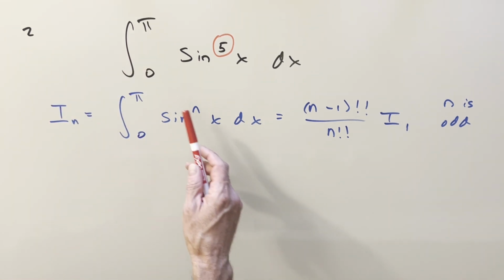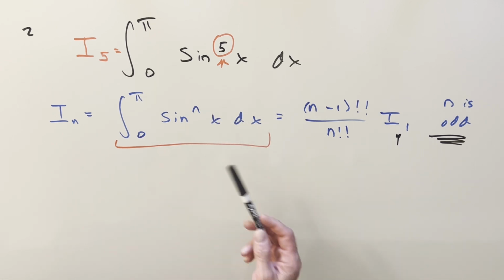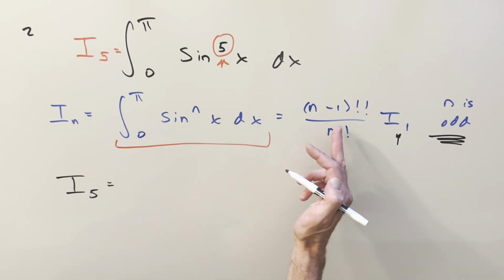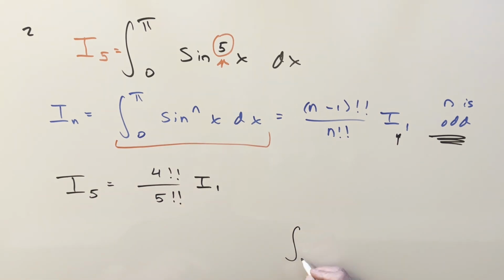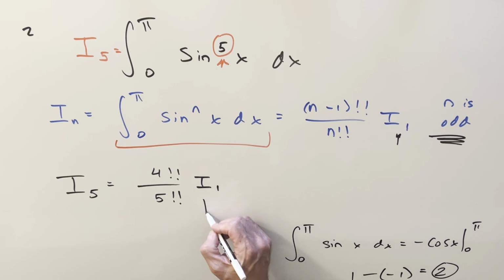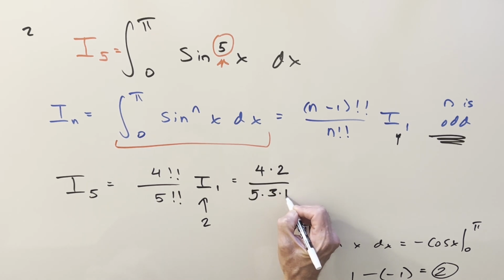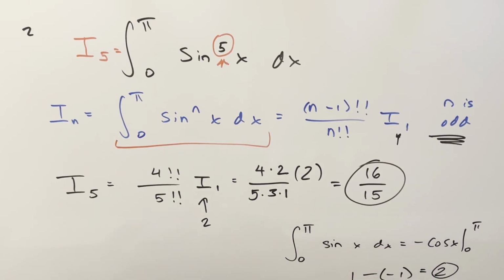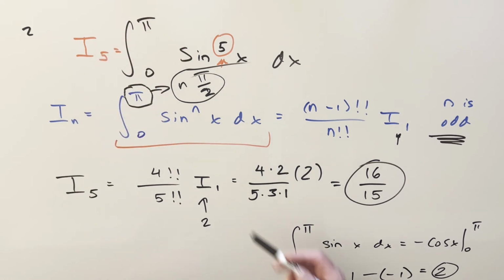Pretend the power was 2025.